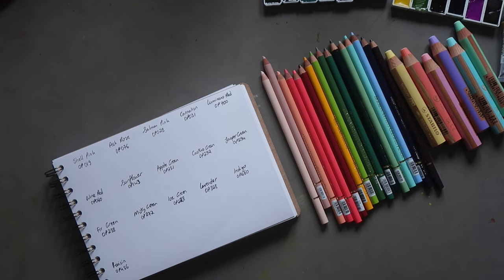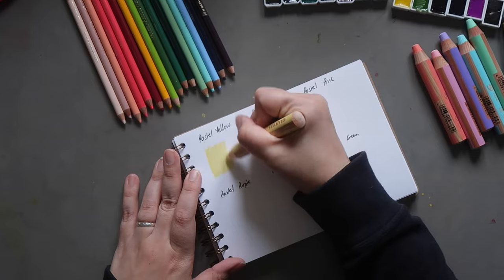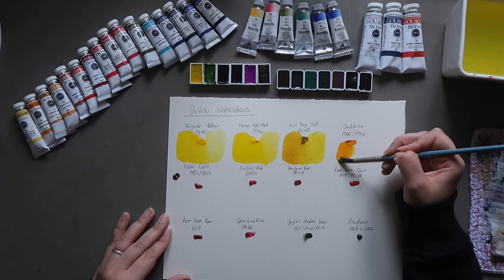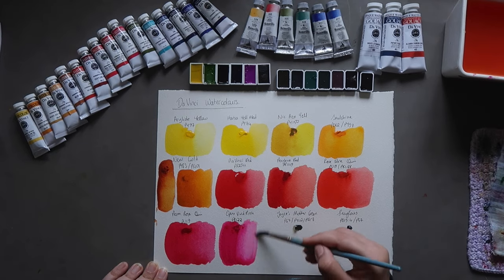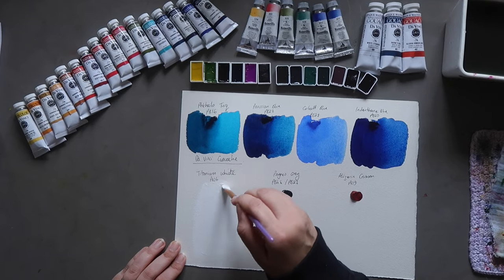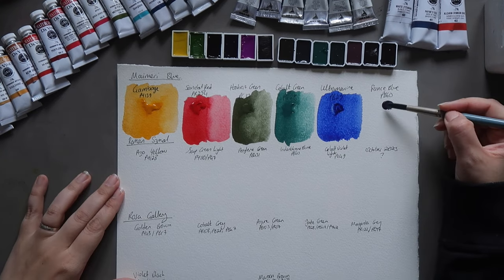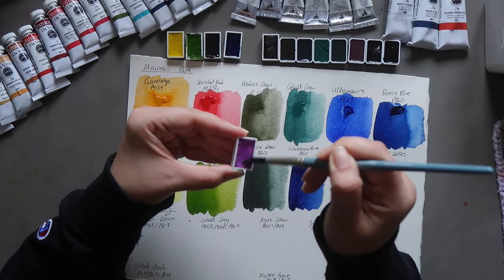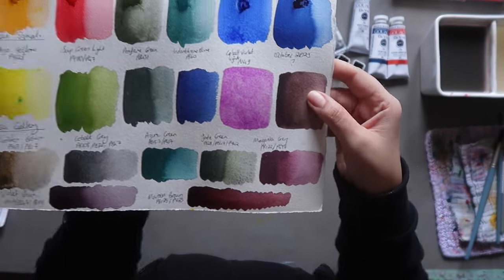Christmas & Black Friday Art Haul 2023 - Part 2 - Mina Does Art Stuff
Welcome to another Mina Does Art Stuff video! Today we are taking a look at my end of 2023 art haul including items I purchased during Black Friday and gifts I got for Christmas!

- Tumuarta 100% cotton sketchbook

- Amazon Basics watercolour sketchbook

- Stabilo Woodies Pastels set

- Clairefontaine Paint On Square Mixed Media Sketchbook